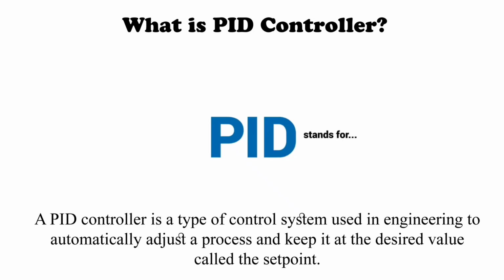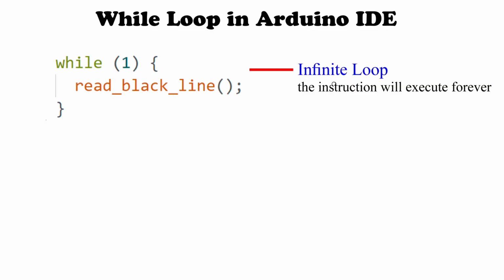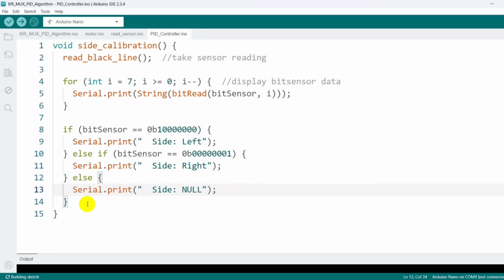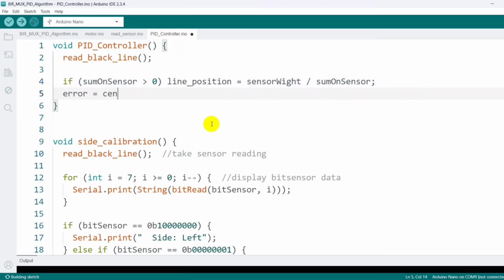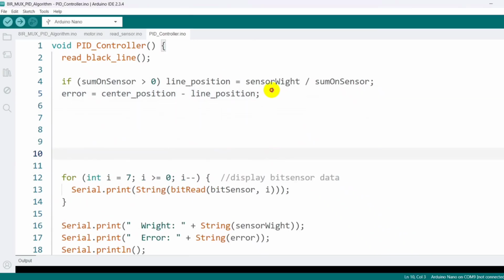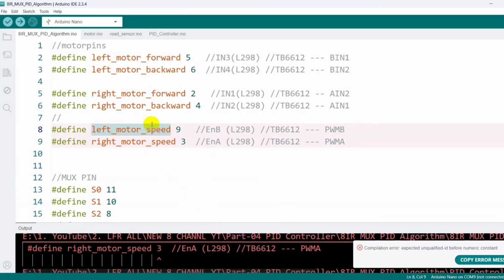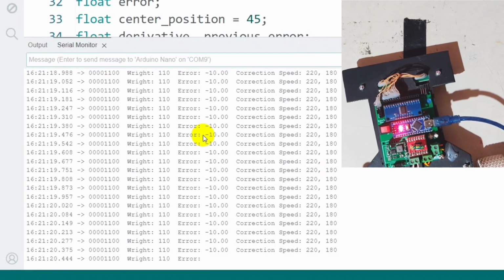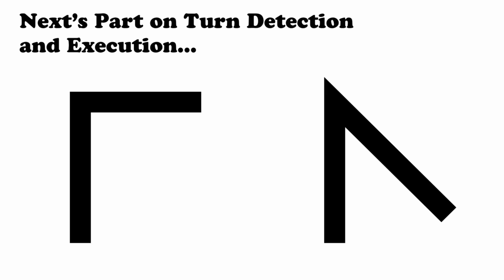PID Line Follower Robot Step by Step Coding: Part-4 | PID Controller | JLCPCB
Don’t miss JLCPCB’s 6-Layer PCB Special:
Get $30 off with a coupon and enjoy top-quality 6-layer PCBs for just $5. Plus, 2u" ENIG finish and no engineering fees for Via-in-pad !

Special Deal: Get a $30 coupon for JLCPCB premium 6-layer PCBs

𝐓𝐢𝐭𝐥𝐞: How to Make a Line Follower Robot using PID | Line Follower Robot Coding Part-04 | JLCPCB | Line Follower Robot Full Kit Assembly Guide | Easy Line Following Robot Making | JLCPCB | Line Following Robot Full Kit | Line Following Robot Components |  Advance Line Follower Robot with Obstacle Avoidance and OLED Display | How to Use Line Following Sensor Array | Coding Guide for Line Following Sensor Array | Fast PID Line Follower Robot using 5 Channel IR Sensor: Step by Step Tutorial | Fast Line Follower Robot using PID | Competitive Line Follower Robot | Fastest Line Follower Robot using PID | Fast Line Follower Robot using PID | PID Line Following Robot | Line Follower Robot | RC Roborace Robot using FlySky | Soccer Bot with Fs-i6 FlySky | High Speed Robot Soccer | Robo Soccer Bot using FlySky FS i6 Transmitter and BTS7960 Motor Driver | Soccer Bot Making using Arduino and FlySky | Soccer Bot using 555 37GB Gear Motor | How to Make Soccer Bot using FlySky | Servo Motor as ESC | Wireless Robot with Flysky fsi6 | Fast Line Follower Robot | Soccer Bot Competition | BTS7960 with FlySky | DIY Robot Soccer Bot | Self Balancing Robot | Soccer Bot Chassis Making | Soccer Bot using Brushed ESC | DIY 5 Channel IR Sensor Array | Robot Gathering | Maze Solver Robot.

[𝐇𝐨𝐰 𝐭𝐨 𝐔𝐧𝐥𝐨𝐜𝐤 𝐭𝐡𝐞 𝐂𝐨𝐝𝐞:
1️⃣ Copy the link and paste it into a new browser.
3️⃣ Go back to the browser, and the Code will be unlocked!